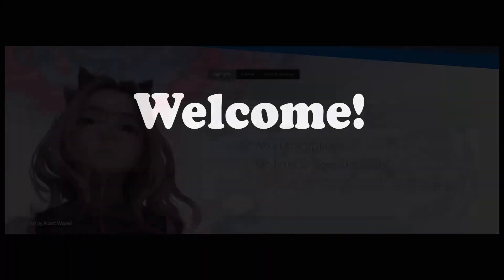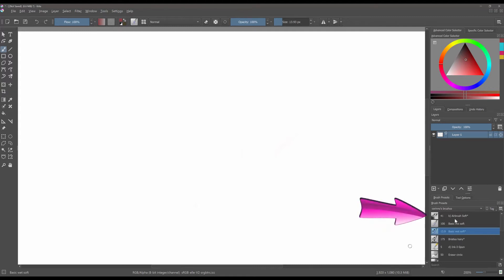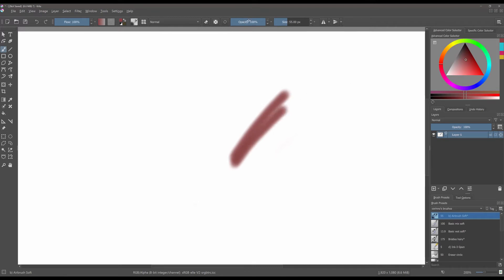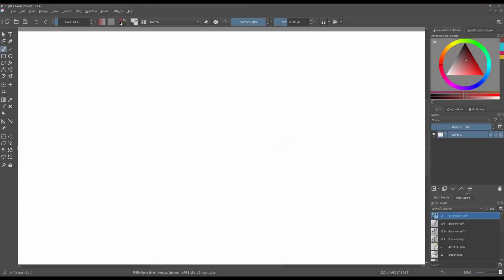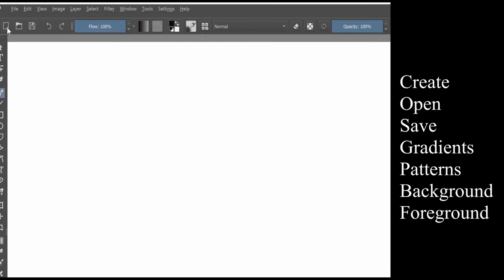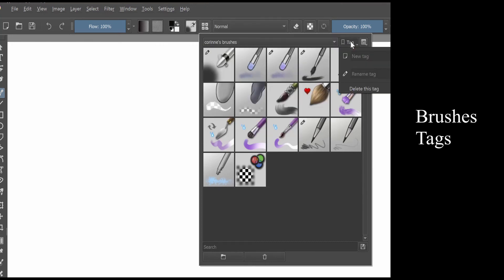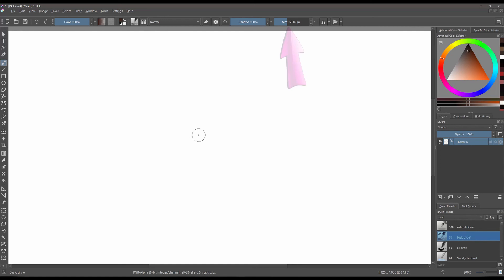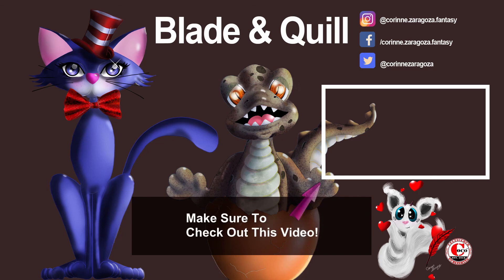LEARNING TO USE KRITA: UNDERSTANDING THE TOOLBAR AND WHAT IT CAN DO FOR YOU.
Hello and welcome back. First of all, please forgive the bad playback sound of this video. I am having trouble with my microphone and I hope this will be fixed very soon.
This is the second video of the series on Krita. As a beginner, it is very important that you are able to navigate the interface without any problems. This is why you need to know where everything is. The good news is that Krita was designed with one purpose: to be as user-friendly as possible. Here, I am giving you a quick tour of the interface, and then, I am focusing on the toolbar.

Chapters
00:00 Introduction.
00:22 A quick tour.
01:03 The toolbar.
01:30 Sliders and how to change your brush size.
02:00 Explaining opacity.
02:32 Explaining flow.
03:17 A side-by-side comparison of flow and opacity.
03:37 The horizontal and vertical mirror tools.
04:15 Looking at the other buttons on the toolbar.
05:08 Looking at the brushes and tags.
05:54 The eraser
06:50 Reload the original preset.
07:21 We are done for today.

Link to the Amazon store: